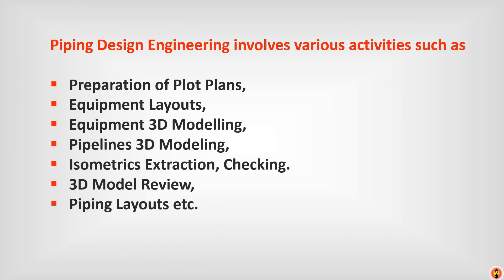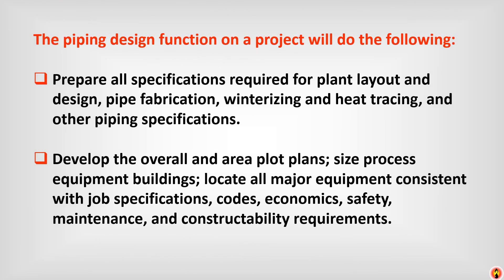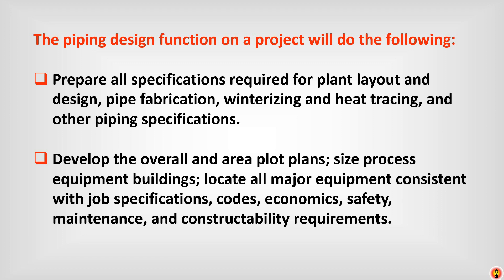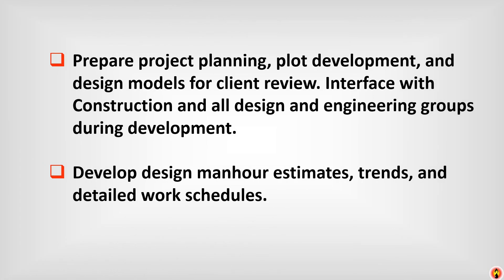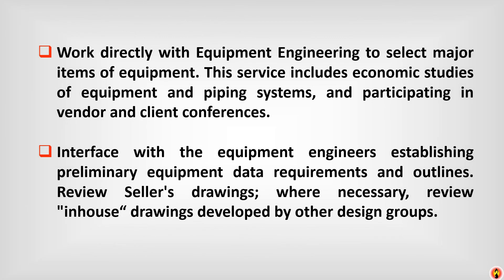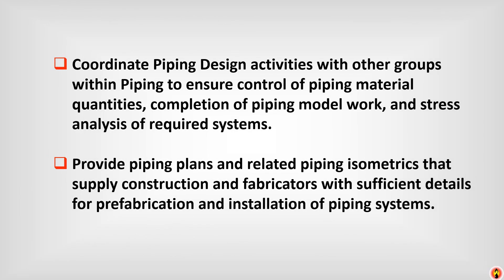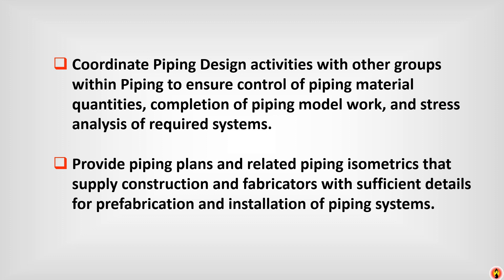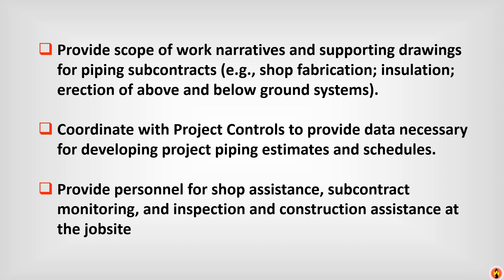Piping design engineering Activities